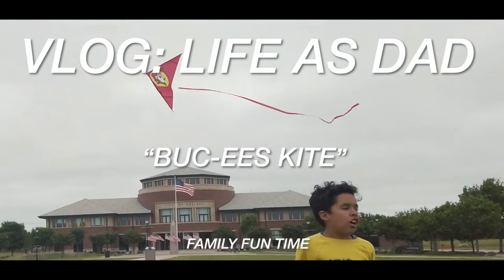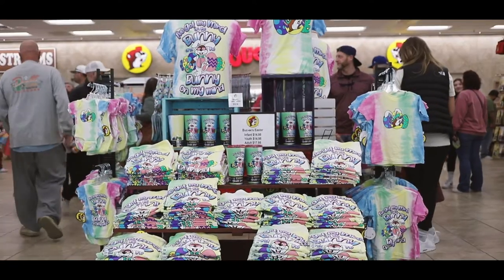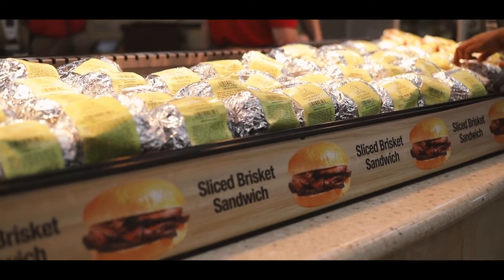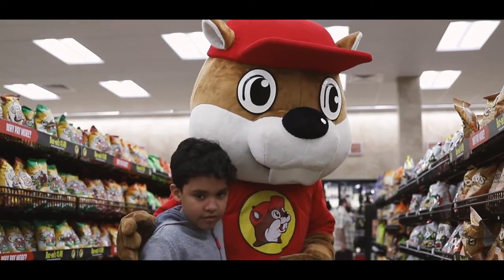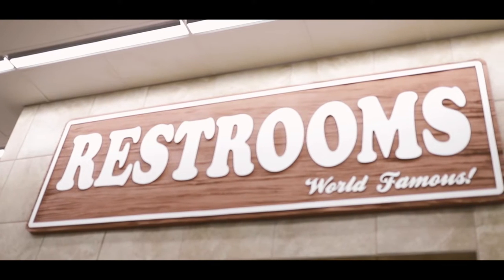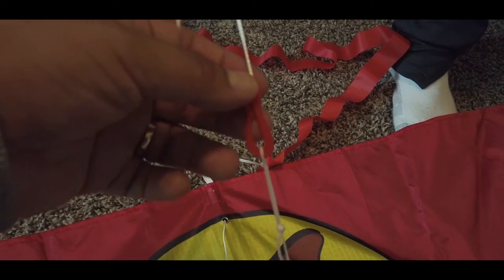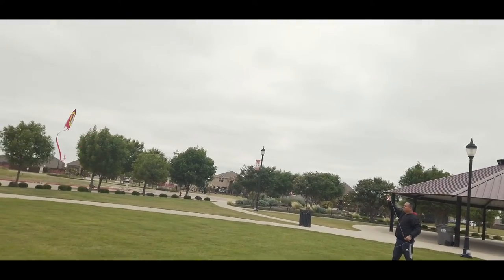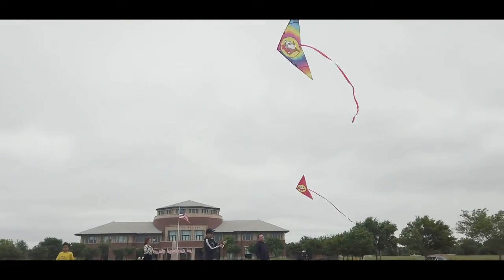VLOG: Life as Dad - Flying a BUC-EES Kite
Thank you for returning to my channel!
As a young kid I would watch on TV people flying kites in this wide open space world they lived in. I would look out my apartment window and I would see power lines, street lights and buildings and I knew that was just a different world. After moving here, one day walking through BUC-EES, I see a kite for sale and I had to give it a shot. I know, I know, it is just a kite, but Im at a place in my life that a lot of things that probably doesn't excite YOU, excites ME. I love the simpler things, I use to be very complicated so this slower pace of life has brought me peace of mind.
Today's upload, I give you a brief tour of BUC-EES and show some footage of the family just enjoying each other on a slightly windy day.

I hope your doing well and I hope you stop by again.

                  Texas Napkin